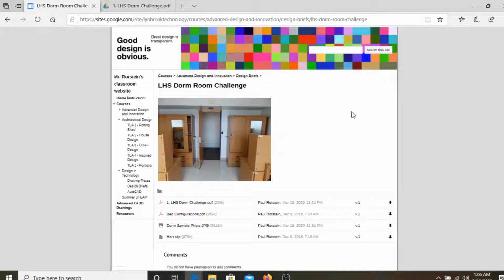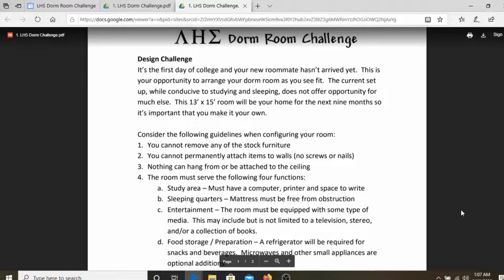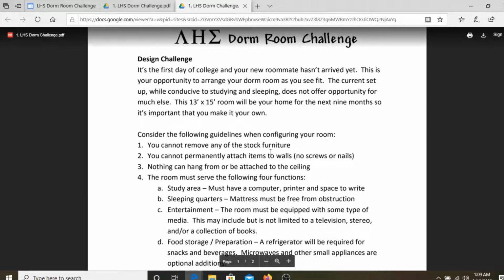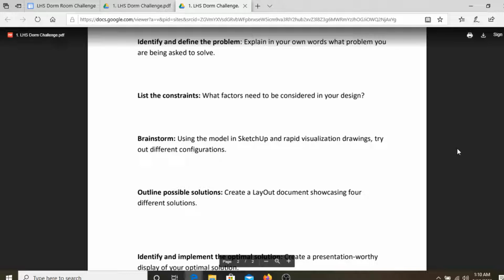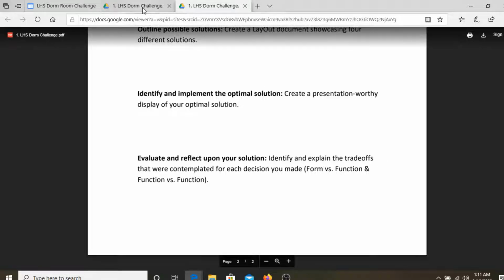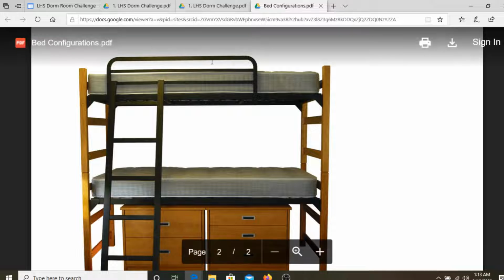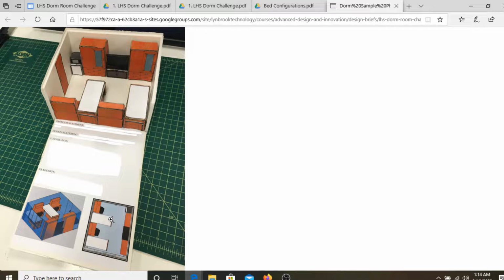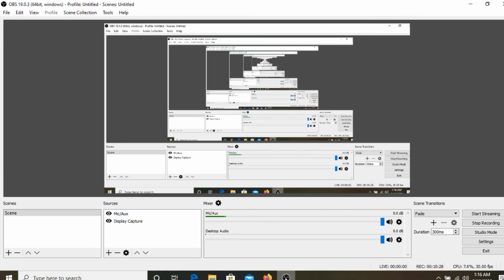LHS Dorm Room Challenge (Intro)